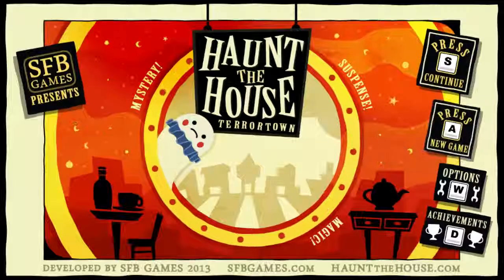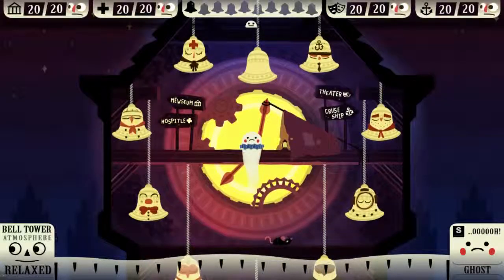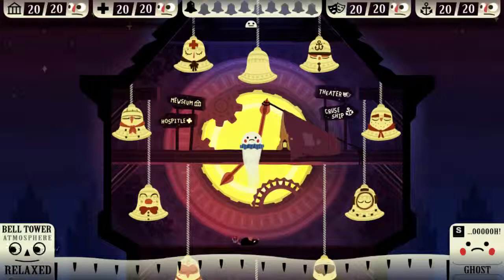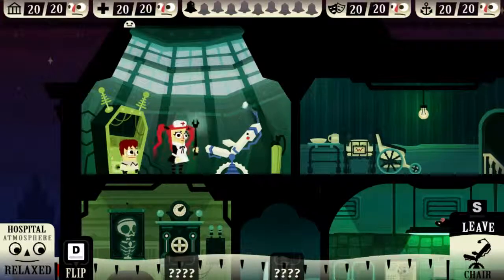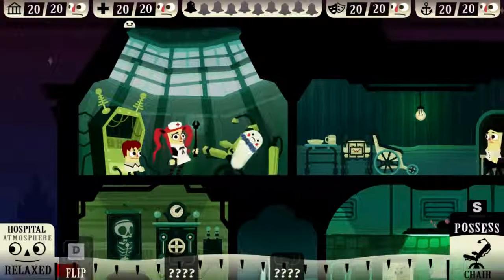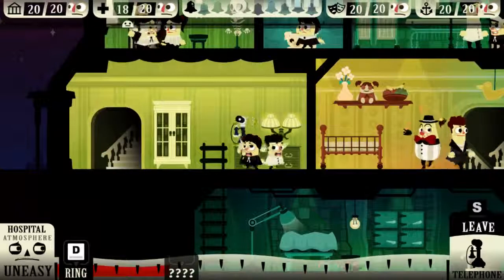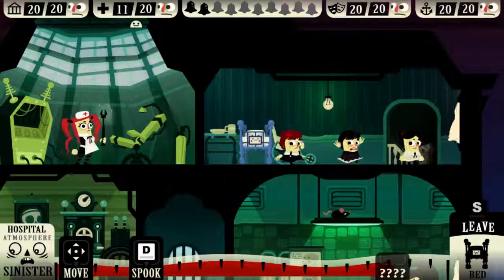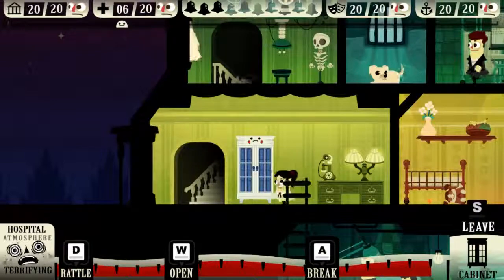IndieGeek Looks At: Haunt The House: Terrortown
Check out this fun game from SFB Games that has you playing as a ghost and haunting everyone in town!